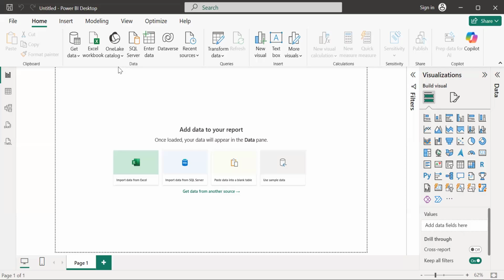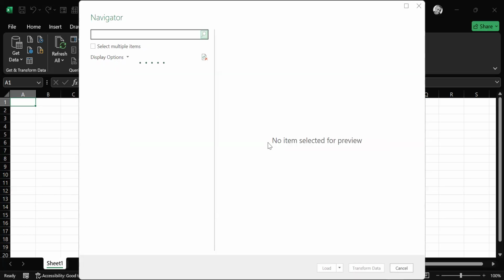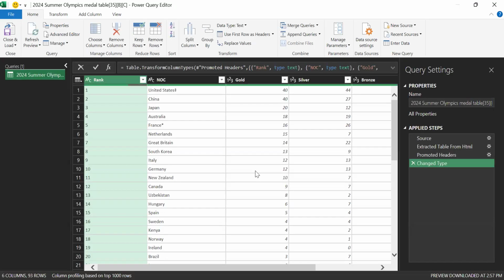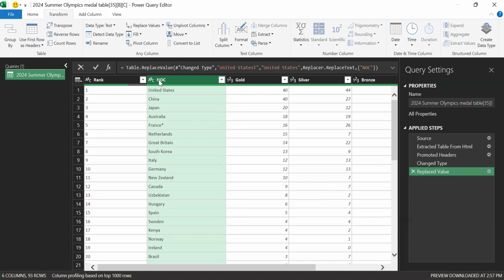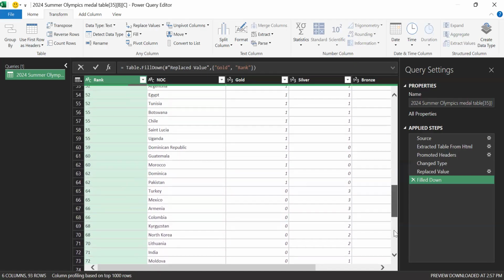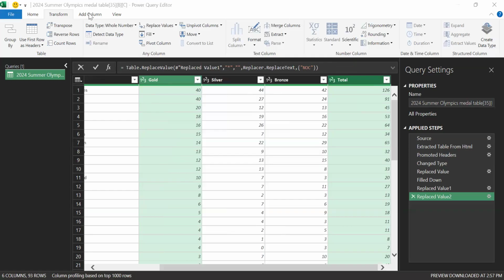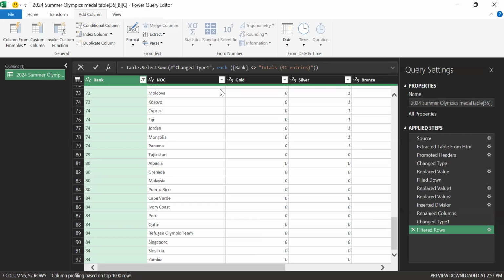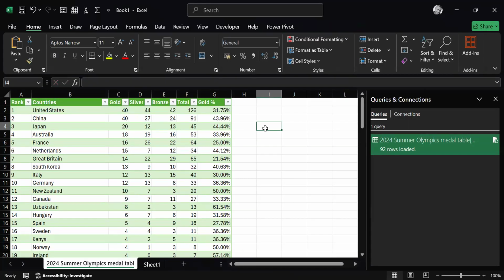Web Scraping With PowerQuery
Web Scraping With Power Query | Extract Data from Websites into Excel and PowerBI

Want to pull live data straight from a website into Excel without coding? In this tutorial, I’ll show you how to use Power Query to scrape and transform web data in just a few clicks!

Whether you’re tracking prices, analyzing tables, or gathering insights from online sources — Power Query makes it easy to connect, clean, and refresh data automatically.

🧠 What You’ll Learn:

✅ What web scraping means (no coding required)
✅ How to connect Excel to a website using Power Query
✅ How to transform, clean, and organize scraped data
✅ How to refresh and automate your data updates
✅ Real-world examples you can start using today

🧰 Tools Used:

Microsoft Excel (Power Query)
Microsoft PowerBI (Power Query)

💡 Perfect For:

Data enthusiasts

Excel users and analysts

Students and teachers exploring data automation

Anyone who wants to save time collecting data online